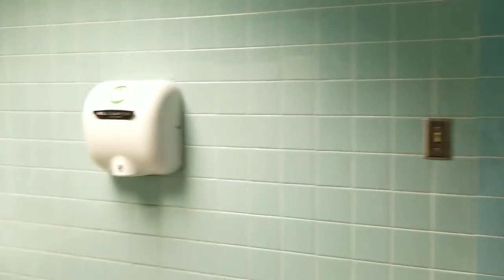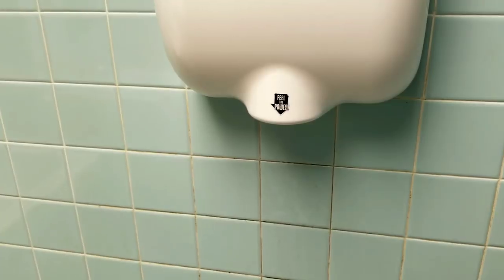The Bon Ton Closing In Washington, PA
The Bon Ton Closing In Washington, PA. The entire company is going out of business. I happened to film the closest Bon Ton to me a couple of weeks ago for you guys. Enjoy.